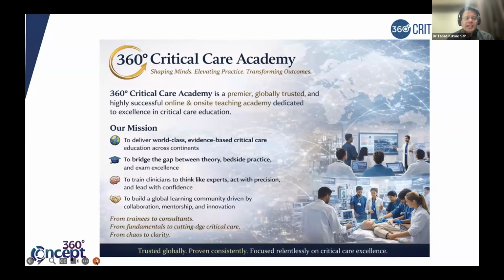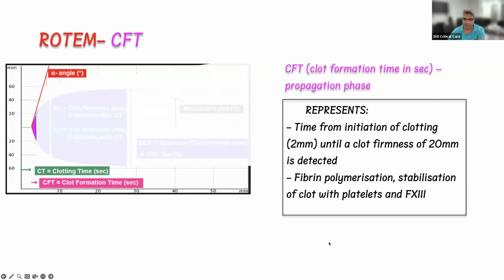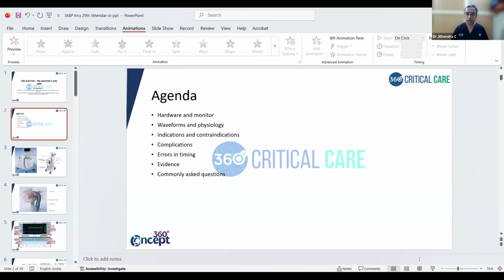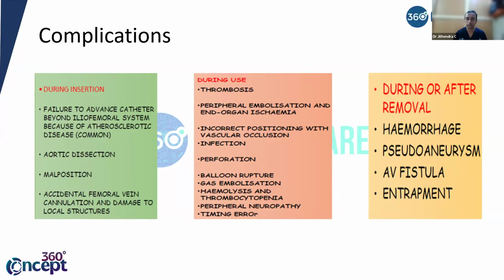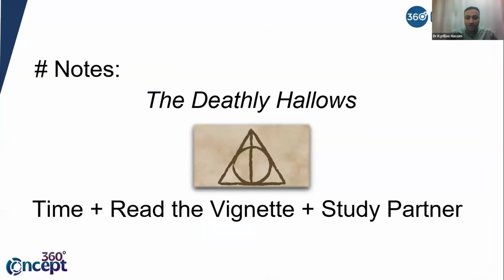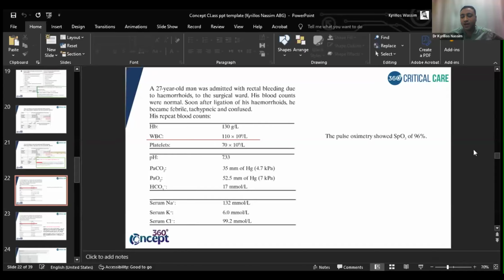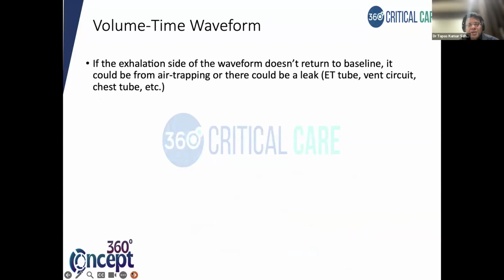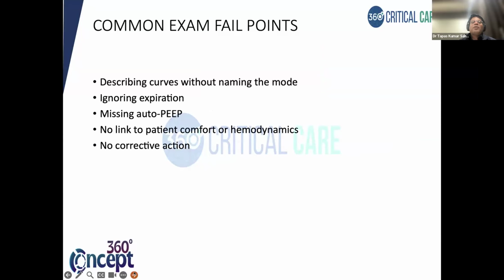🚨 FREE WEBINAR | CBS DOMAINS EXPLAINED 🚨 (2026)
Decoding 4 high-yield, difficult domains — IABP, ABG, ROTEM/TEG & Ventilator Graphics — in just 2 hours.